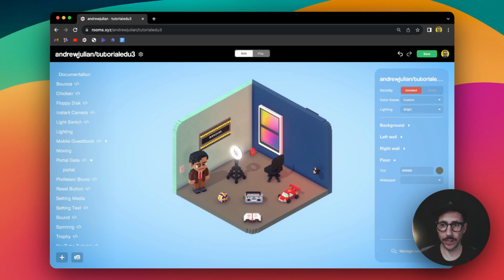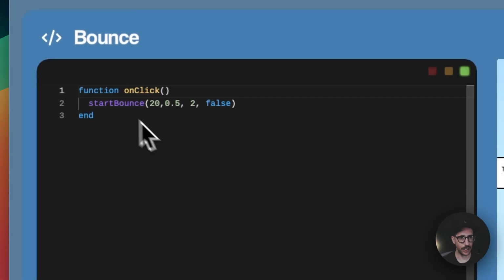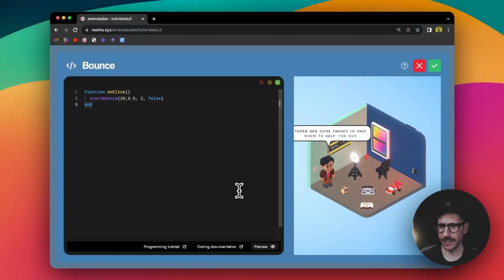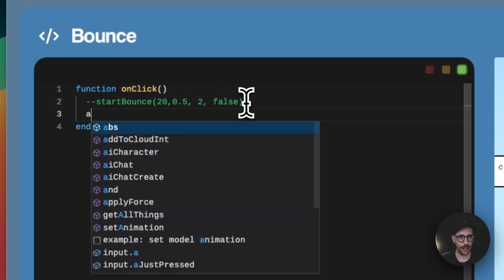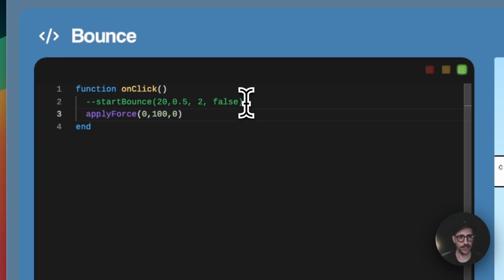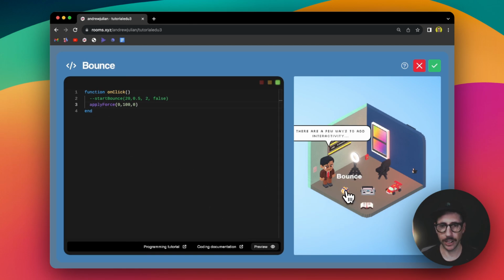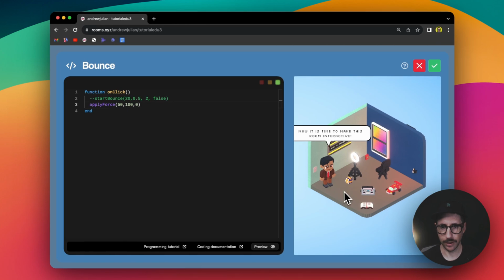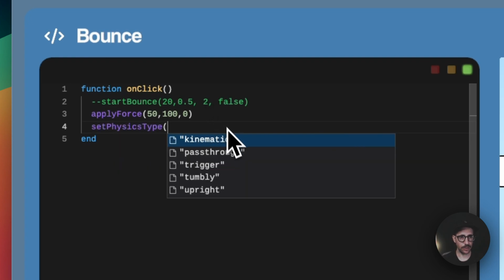Use startBounce() and applyForce() for Thing Movement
💫 ABOUT ROOMS